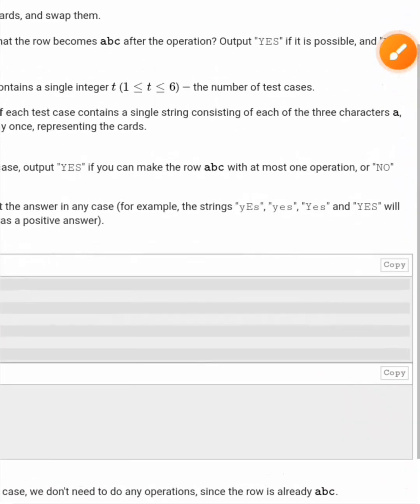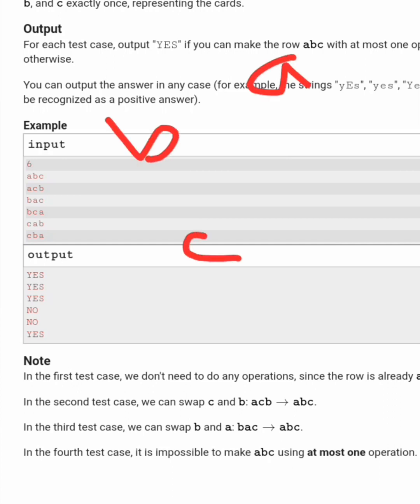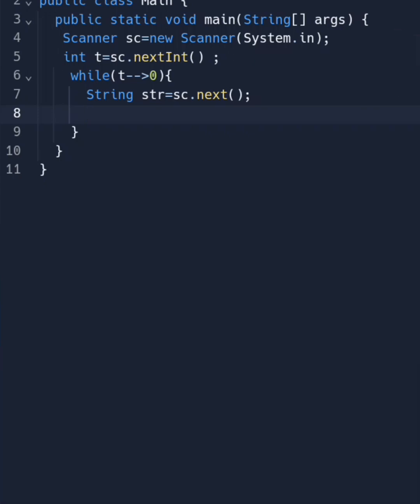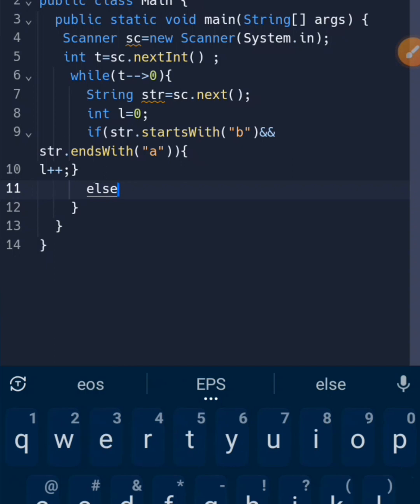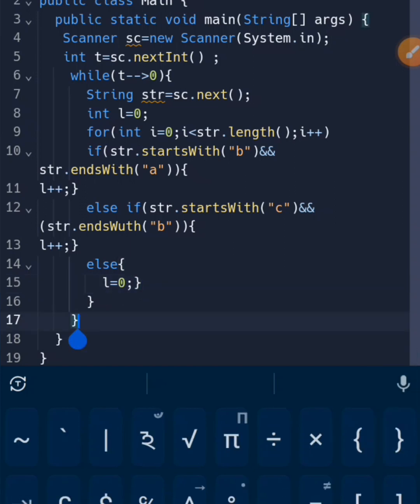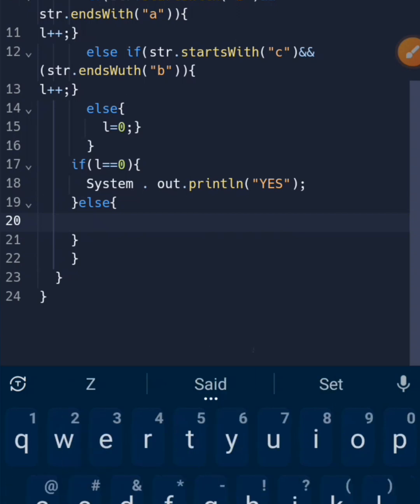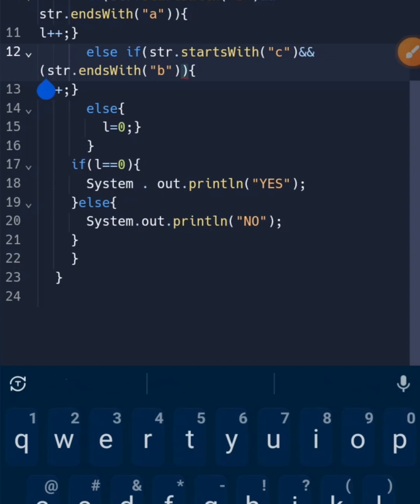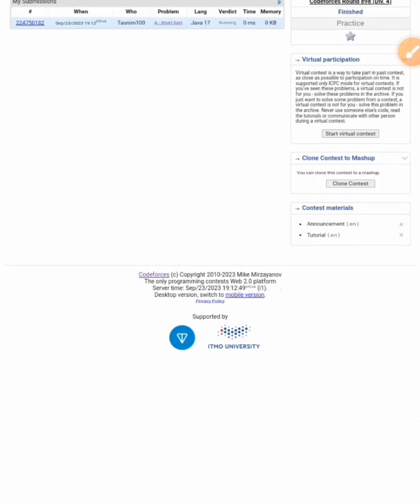A. Short Sort